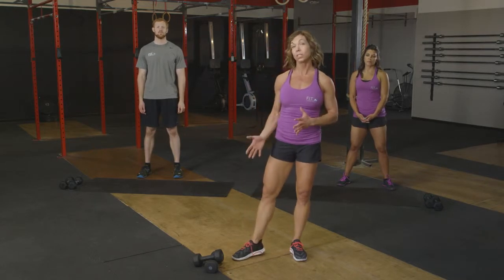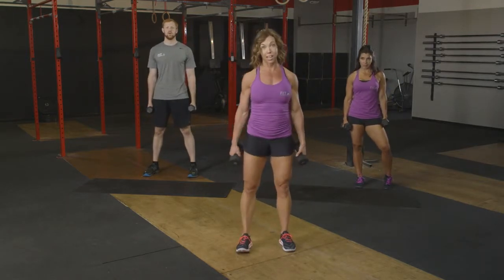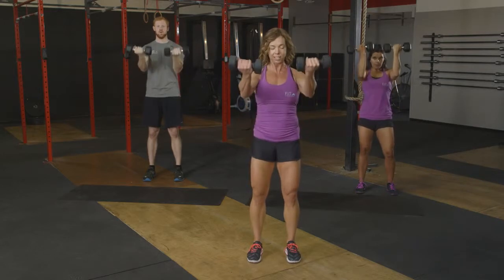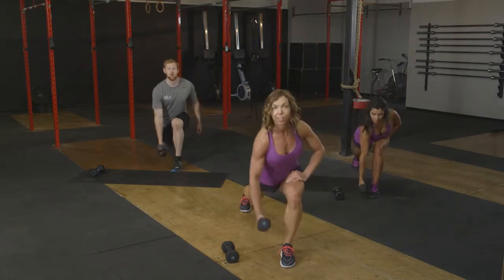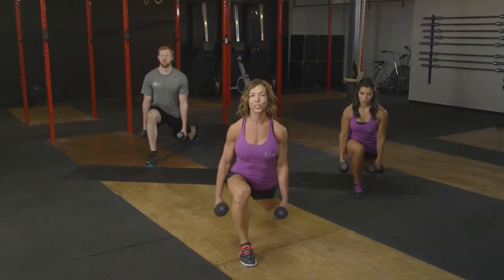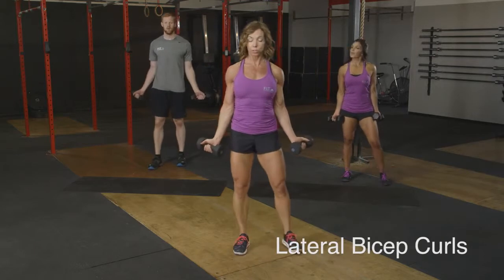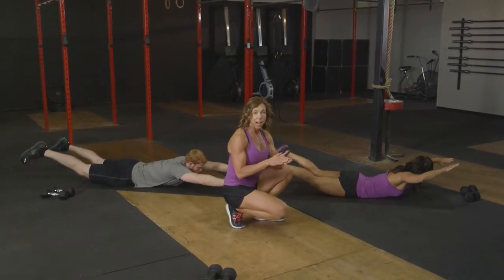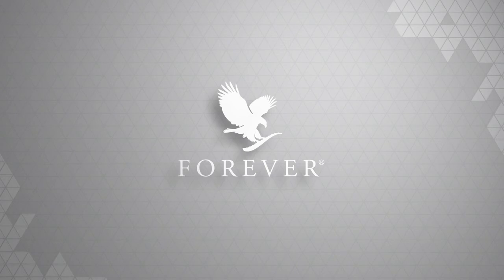F15 Advanced Backside Workout 1 One